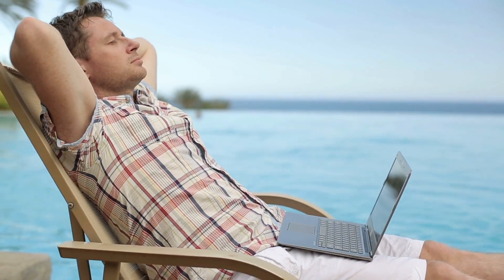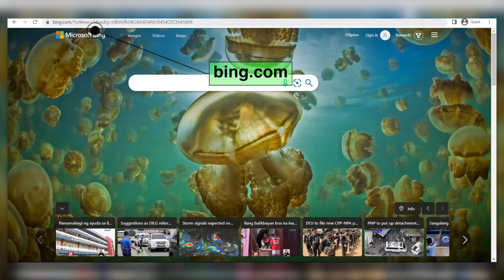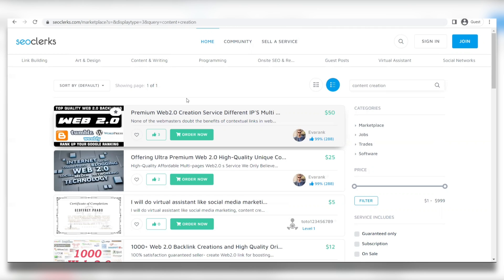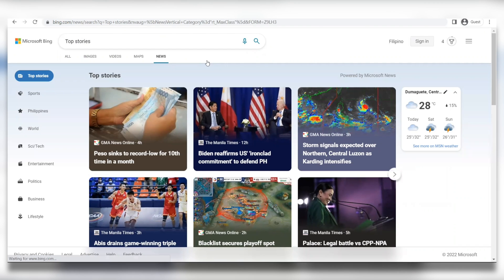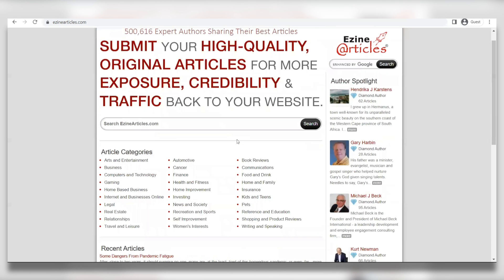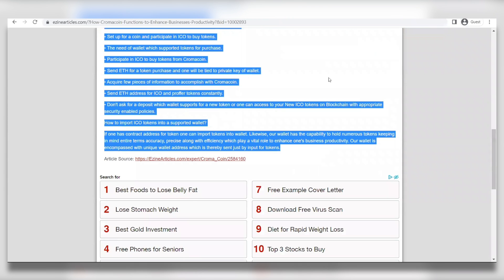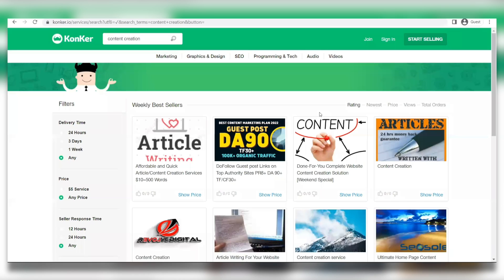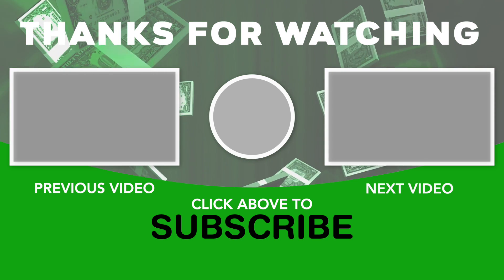Make Money Online 2023. Copy and Paste Your Way to $1078.15 Daily, No Experience Needed!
How You Can Earn $1078.15 A Day Online With No Skills: Just Copy And Paste For Free! | Make Money Online 2023.

Here at Money Shark we post videos on different ways to making money online and how you can work from anywhere in the world. Having more time and freedom to do what you want. Break free from that "9 to 5" and create that dream lifestyle. Learn about ways, trends, strategies, tips, and more to help you succeed in your business!  We post videos 4 to 5 times per week on different ways to create an income online.